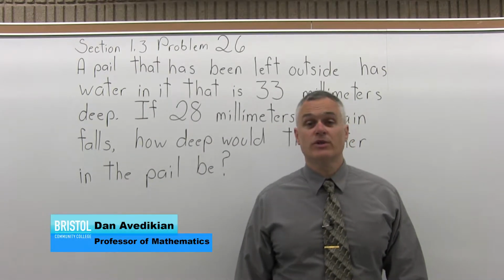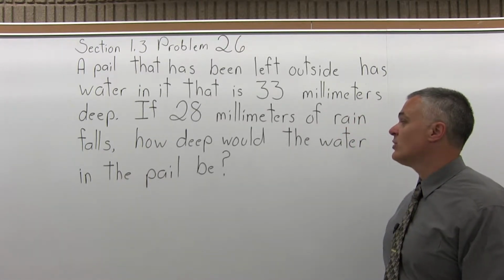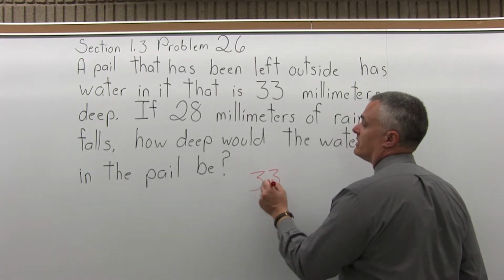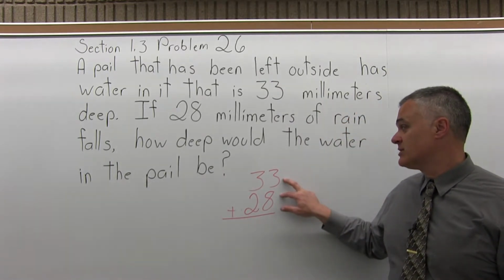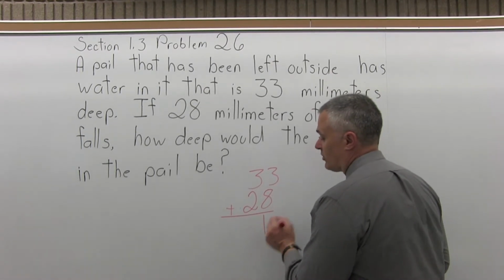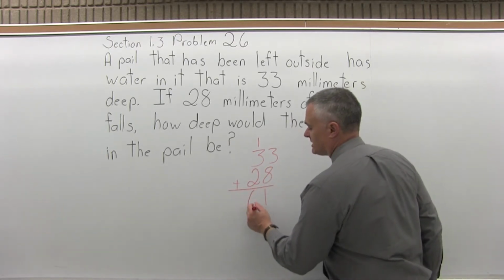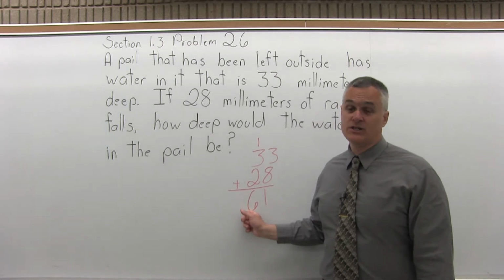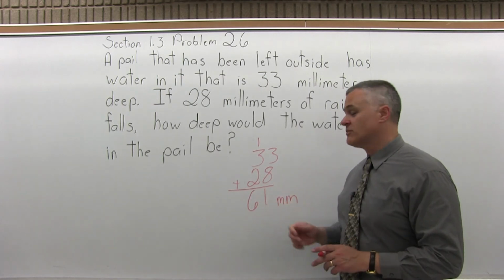MTH 060 : Section 1.3 Problem 26 - Mathematics with Dan Avedikian